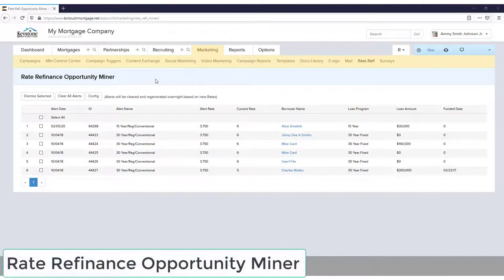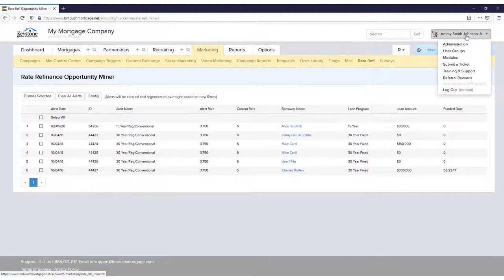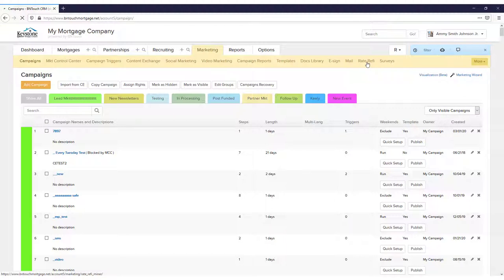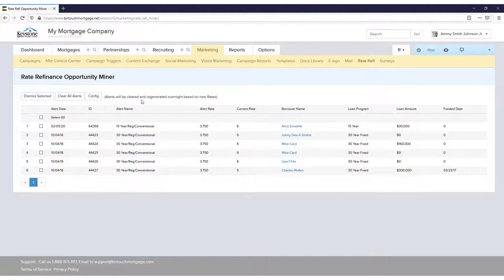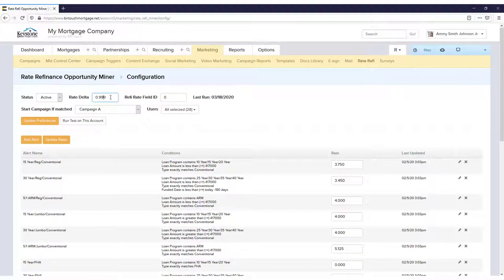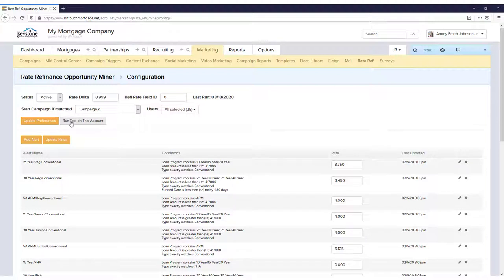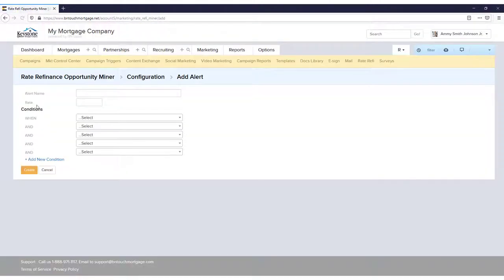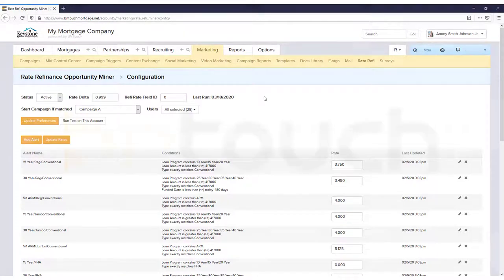Customize Your Daily Refinance Alerts - Rate Refinance Miner Walk Through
This video will walk you through our Rate Refinance Miner feature. This tool allows you to set your current rates and will automatically notify you each day if anyone in your database is paying a higher rate. You can update your rates at any time, and the Rate Refinance Miner will work overnight to see if any records meet the new criteria.

BNTouch users: if you have questions about this feature, please send them to . If you're not a BNTouch user and want to see this feature in action you can request a demo